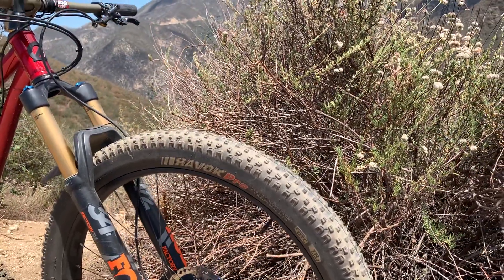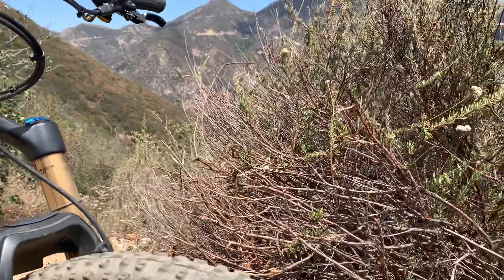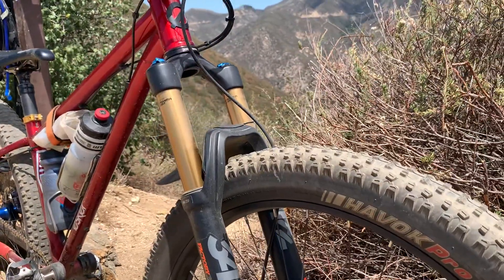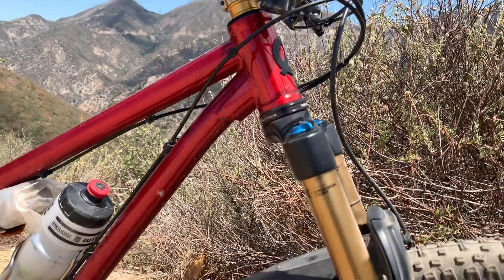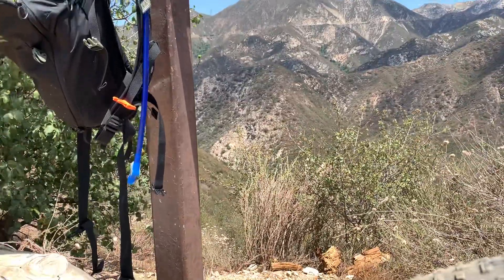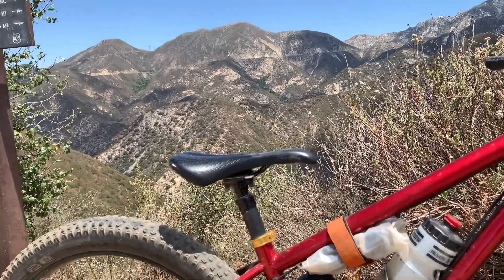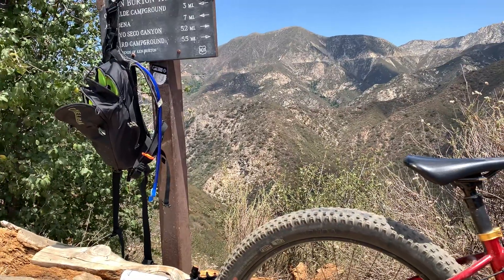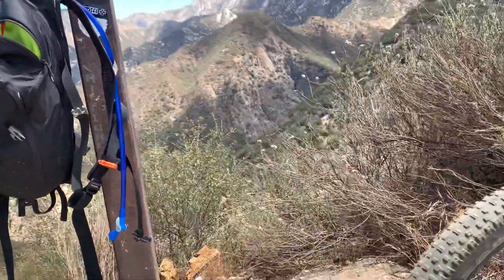Esker Hayduke w/ 27.5plus set-up.Faster rolling Kenda Havoc Pro tires. Super high volume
I set up my Hayduke with Kenda Havoc Pro Tires. These are faster rolling and way easier to climb with than the heavy Teravail Cumberland and Kennebec combo I removed.